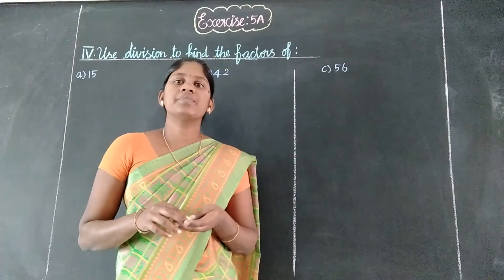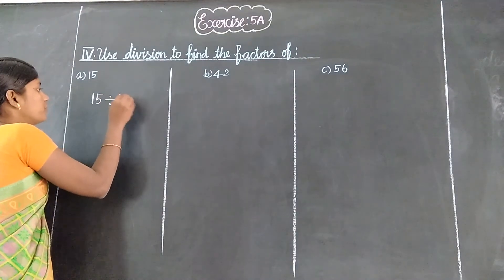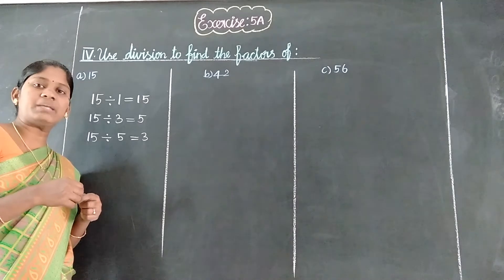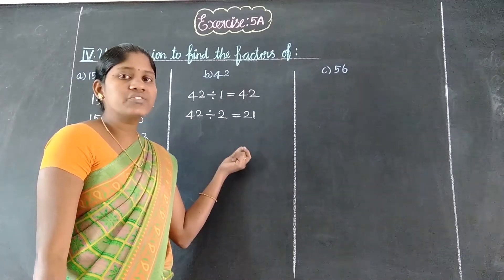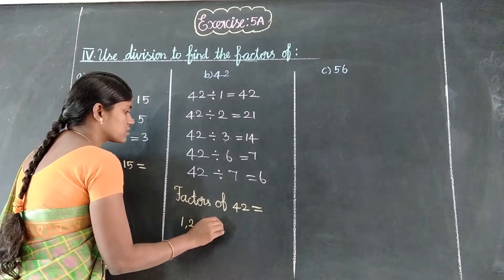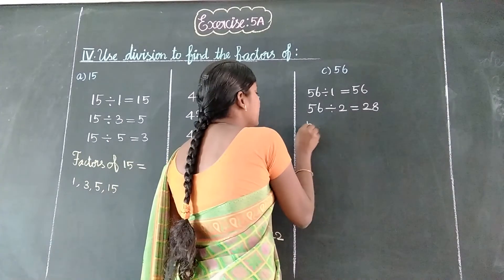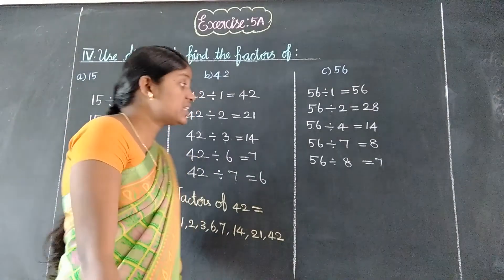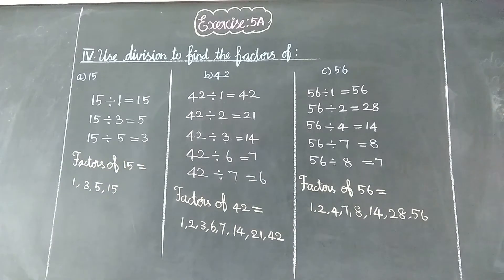EX 5A ROMAN IV ( a to c ) Oxford Class 4 Mathematics